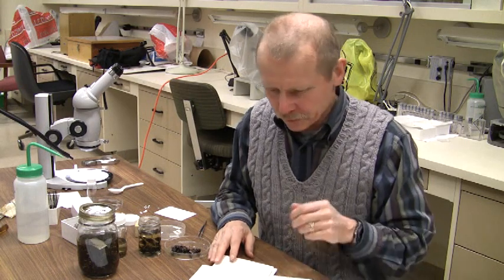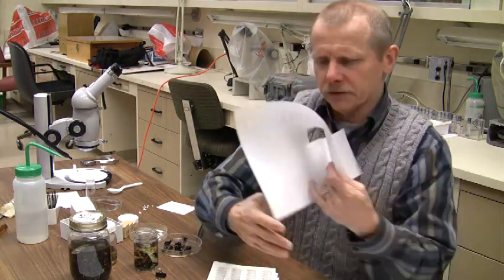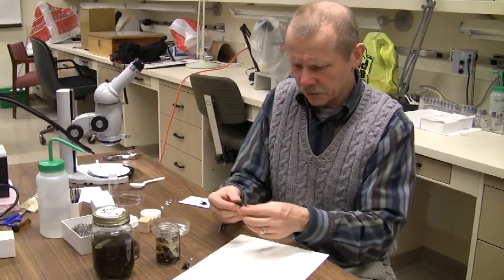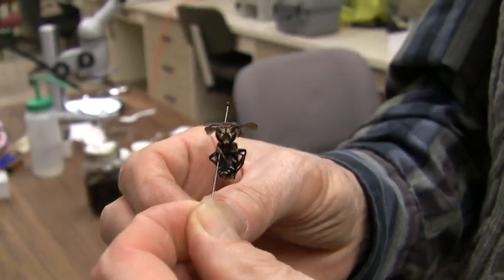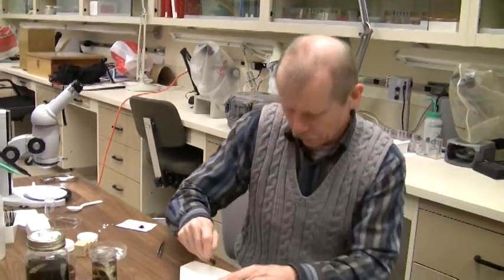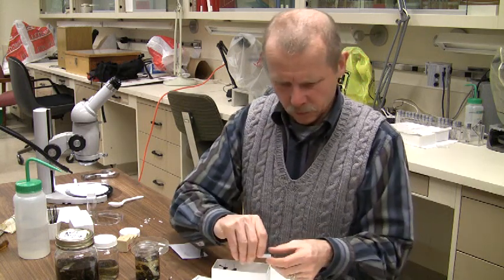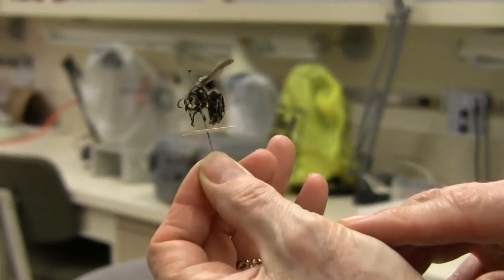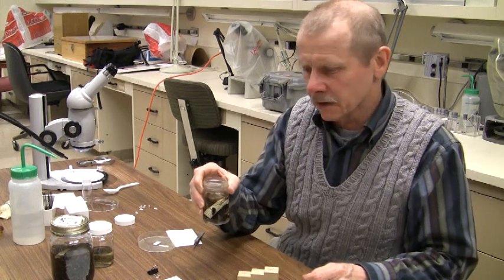1. Pinning Large Insects.mpg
This is intended to help students in EEB 356 (Insect Biology) at the University of Toronto prepare their insect collections.